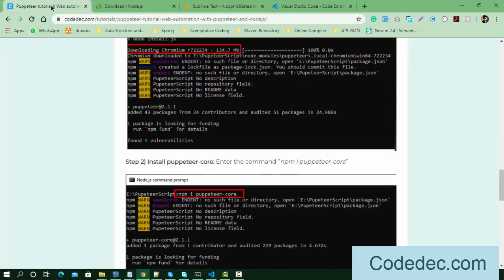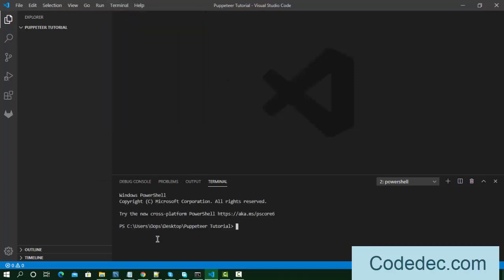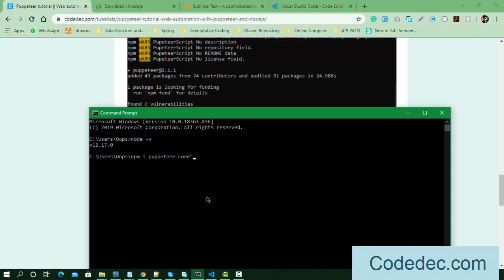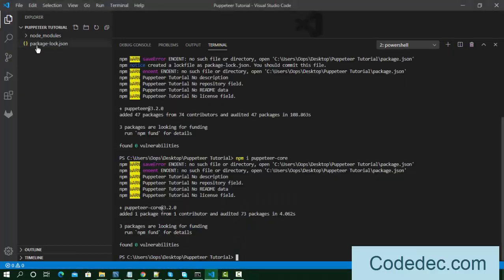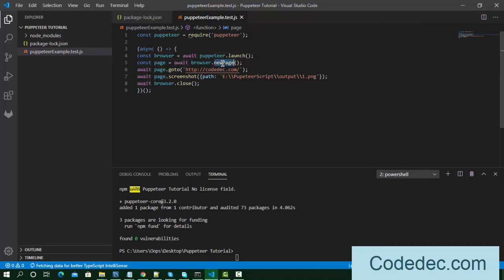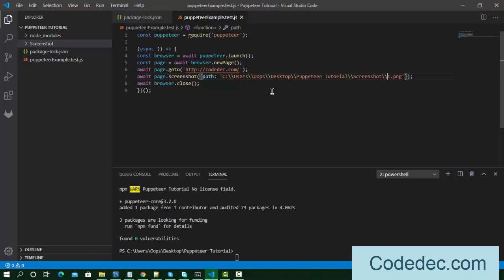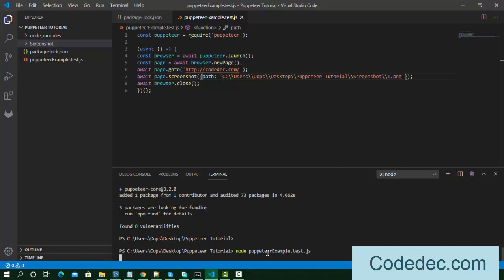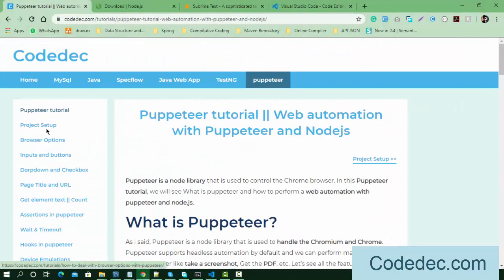Puppeteer tutorial 2 How to take a screenshot in puppeteer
Another puppeteer tutorial to Write the first script in puppeteer. Launch browser navigates to the page and takes a screenshot in the puppeteer.